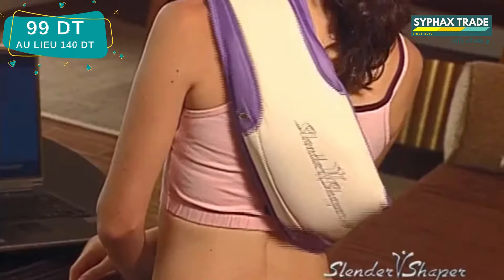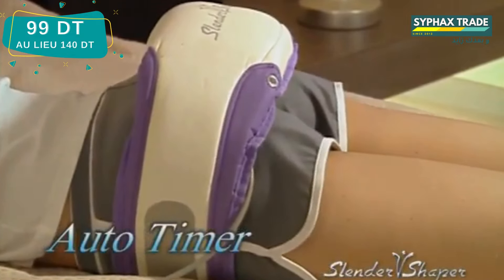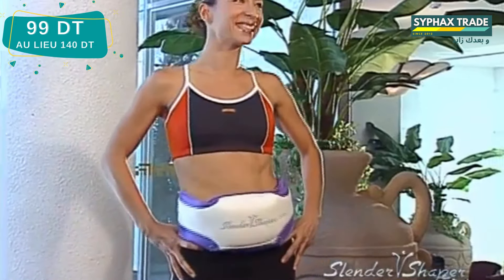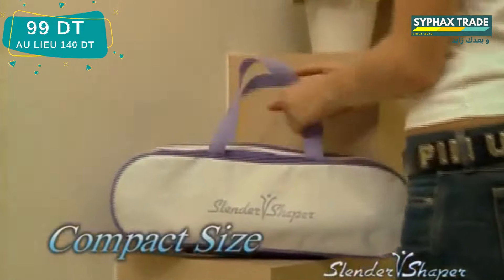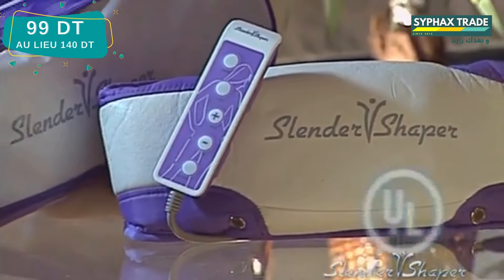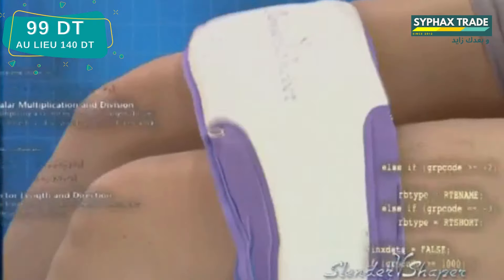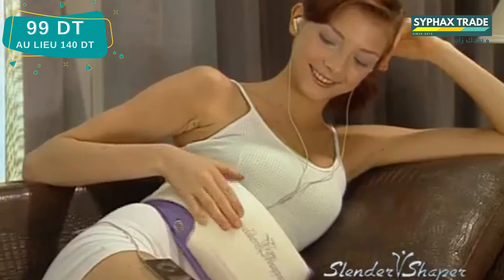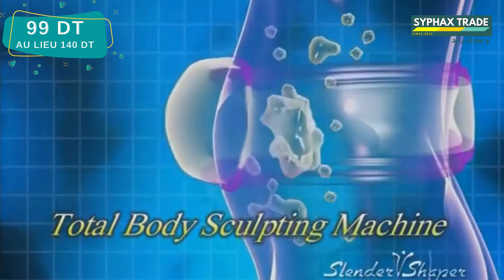Slender shaper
تمتعوا بتخفيض 30% على الحزام الأفضل في العالم
ذي الخمس درجات
للتنحيف وإذابة الشحوم من أي منطقة في الجسم حيث تكفي 10 دقائق يومياً للحصول على نتائج في 10 أيام فقط يمكنكم أيضاً تدليك الأماكن المرهقة في جسمكم بعد يوم طويل ومتعب

السعر 99  دينار عوضاً عن 140 دينار( الكميات محدودة )
INFO ☎ : 28515344
لشراء منتجاتنا : يمكنكم إرسال رسالة للصفحة أو إرسال SMS
يحتوي على : الإسم واللقب والعنوان بالكامل وإسم المنتج
التوصيل في يومين لعناوينكم والدفع عند إستلام المنتج والتوصيل مجاني
إذا اتصلتم بنا ووجتم الخط مشغول نرجو إعادة الإتصال
أو عن طريق موقعنا الالكتوني